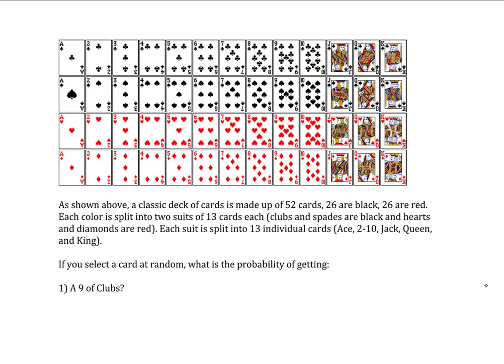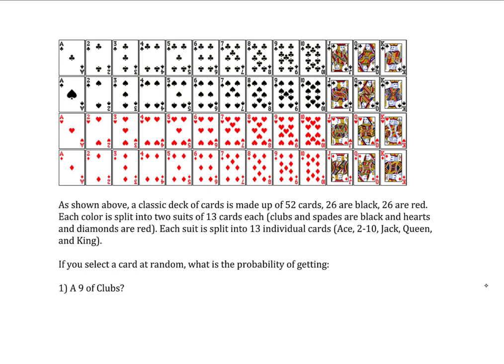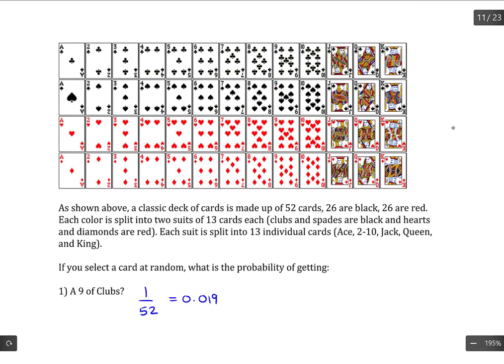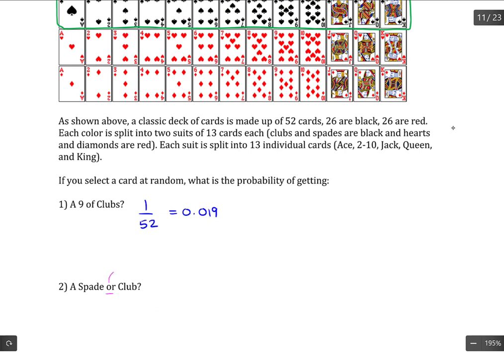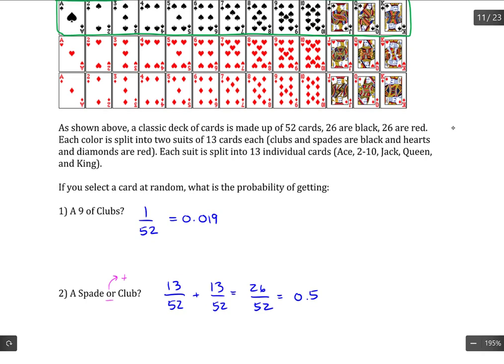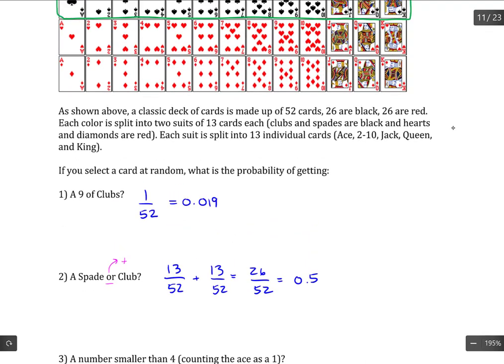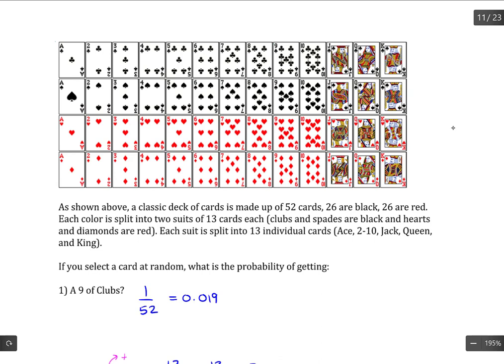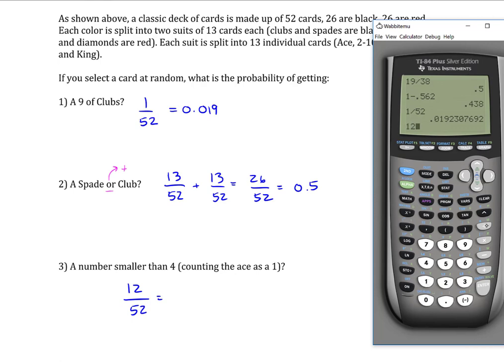Probability: Basic Questions: Deck of Cards